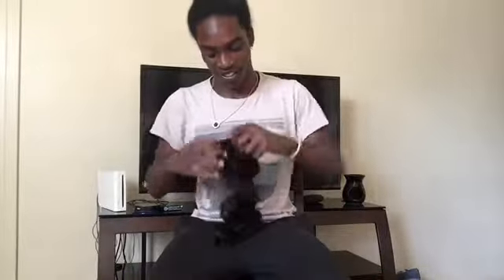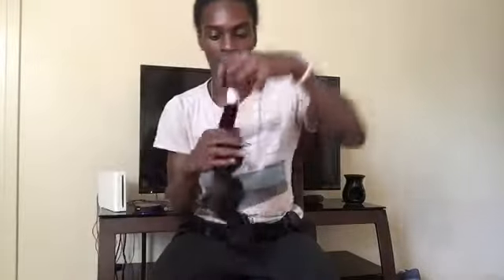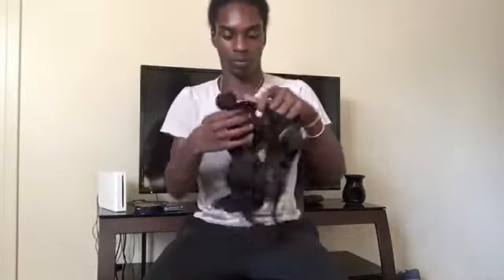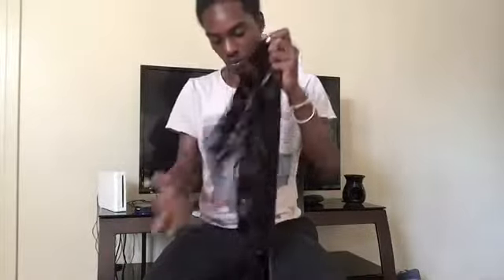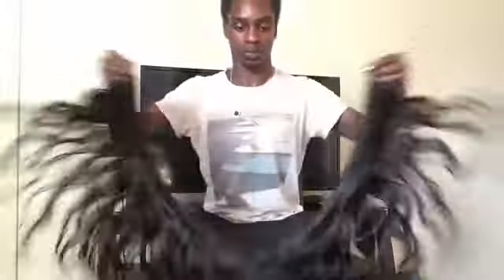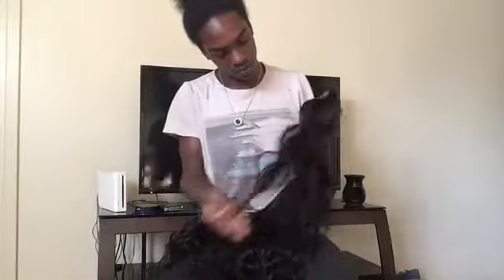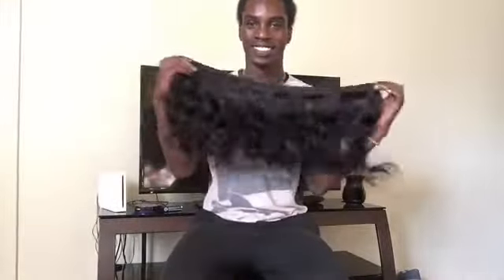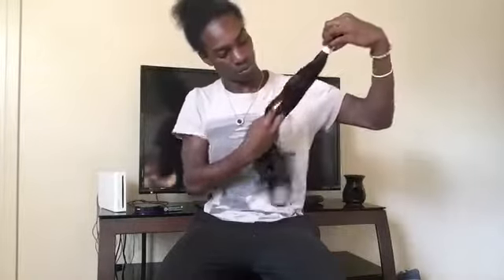Quick review for affordable hair from beyo hair company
⬇️⬇️Open up ⬇️⬇️

Beyo Hair Company

I have 3bundles of body wave 16'20'24

Fast reply, Fast 24 shipping, receive in 3-4day

Straight,water wave,kinky curl,body wave
Brazilian,Peruvian,Malaysia

No smell,no tangle double weft,no split ends (can be died and perm) I have not installed it put heat  died or curled they hair yet will be a video on that in my next video

Vender: very good nice people responded to me very fast

(Beyo hair company official webpage)

(FB)Quashawn mcknight
(SC)legendd3